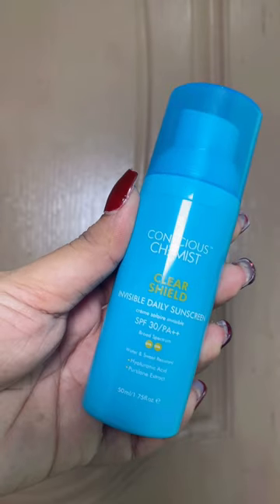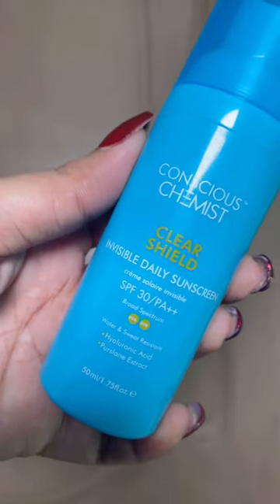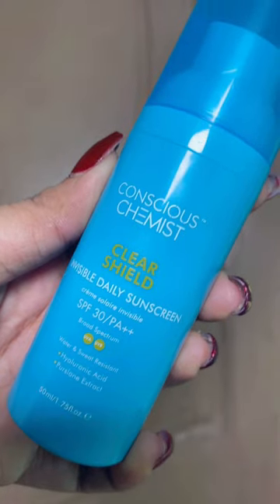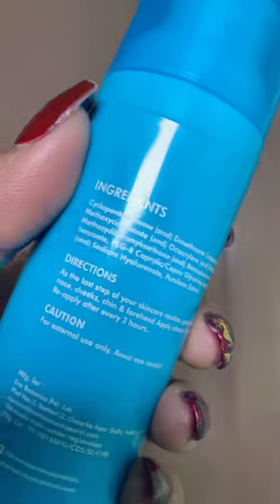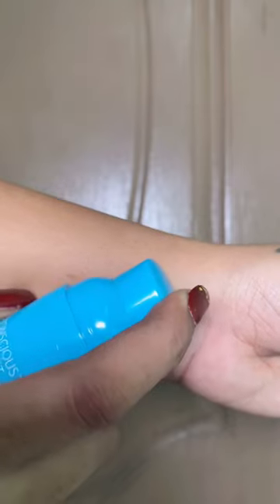The invisible sunscreen | conscious chemist clear shield